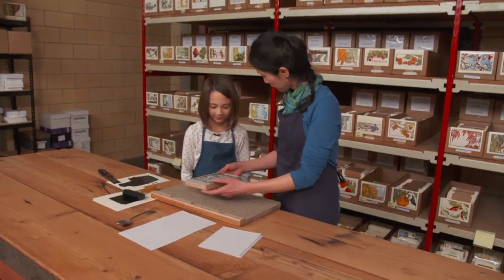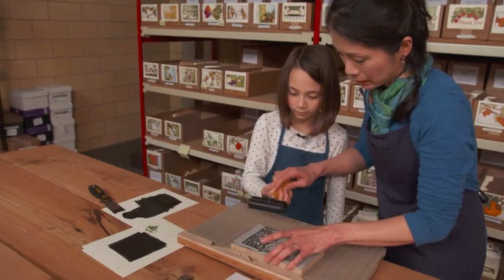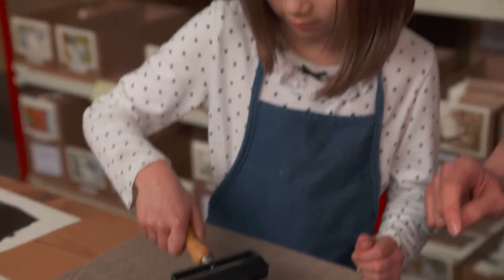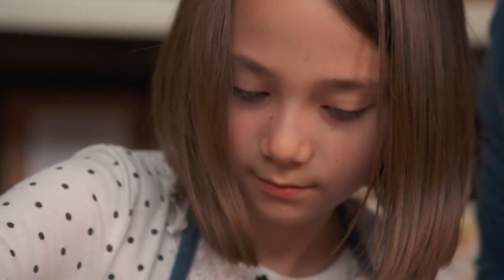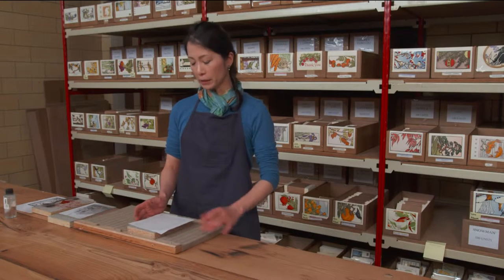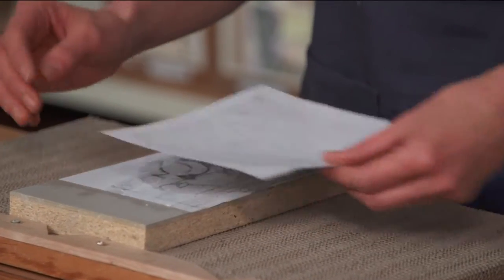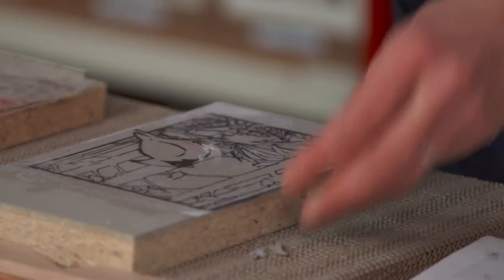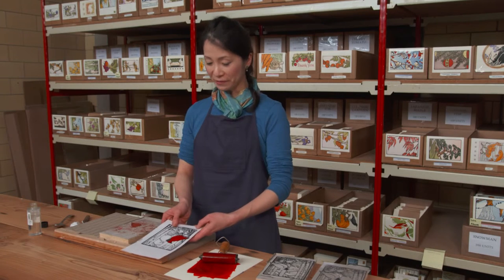Yoshiko Yamamoto demonstrates how to print blockprints at home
Woodblock print artist Yoshiko Yamamoto demonstrates how to create one and two color prints at home. Bonus video from the CELEBRATION episode. PBS premiere: December 11, 2015.

All Craft in America programs are viewable free